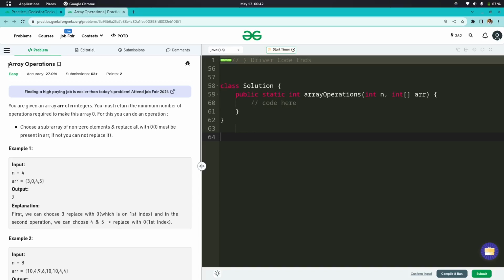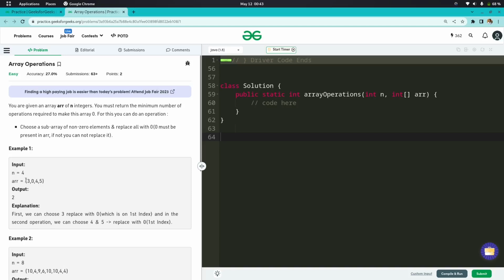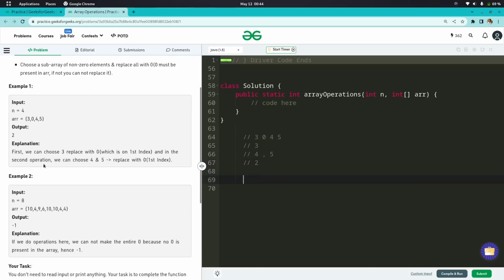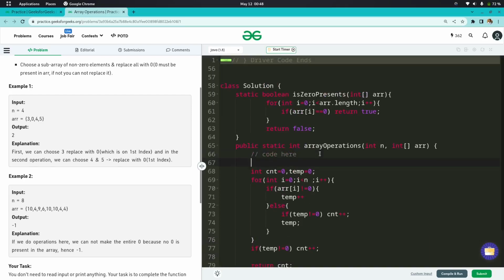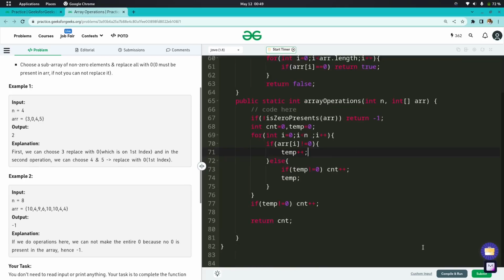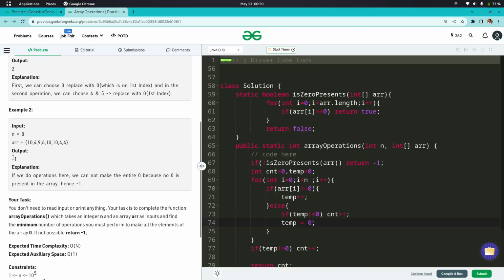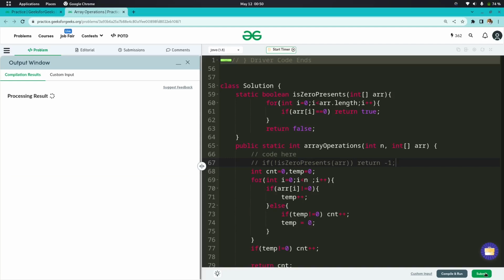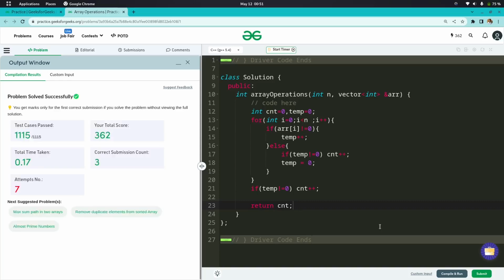Array Operations | 12 MayGeeksForgeeks Problem of The Day Solution | GFG POTD || Java & C++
statement: You are given an array arr of n integers. You must return the minimum number of operations required to make this array 0. For this you can do an operation :
Choose a sub-array of non-zero elements & replace all with 0(0 must be present in arr, if not you can not replace it).

Time Stamps:
00:00 Question & Example
01:15 Live Code

Array Operations  gfg potd
Array Operations question of geeks for geeks